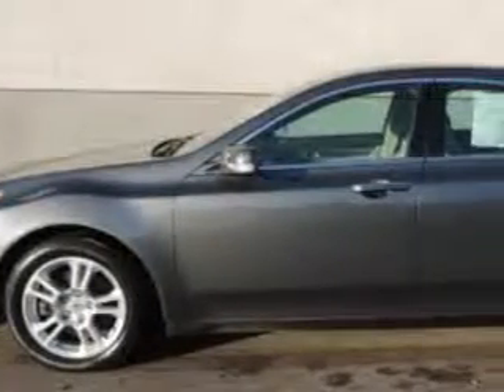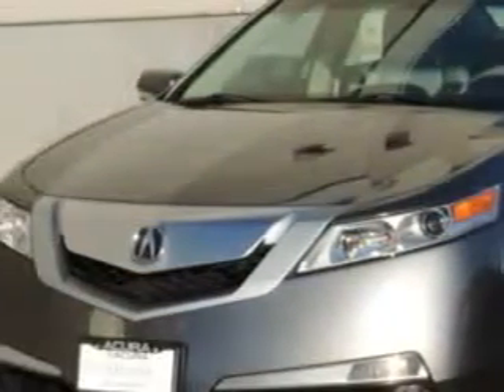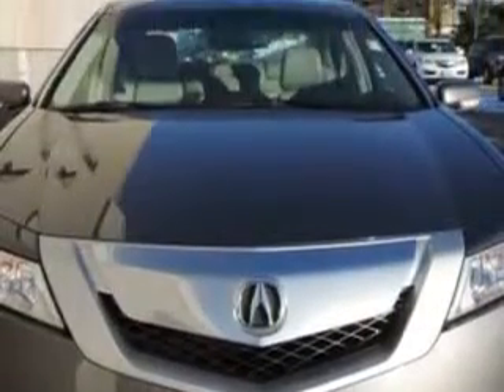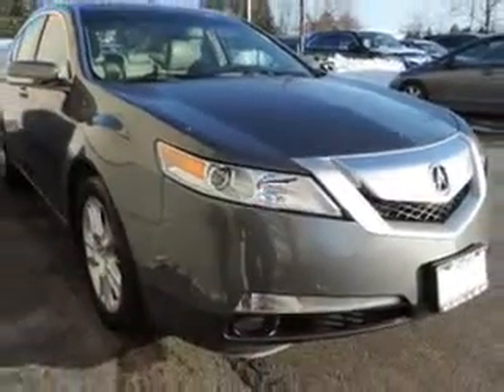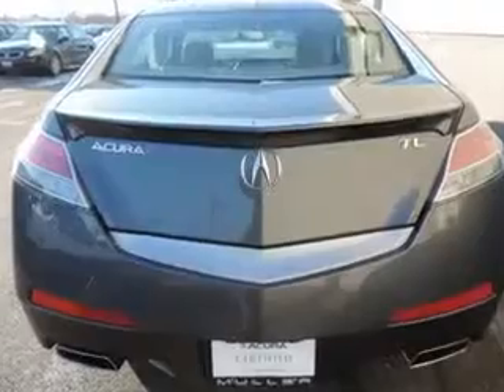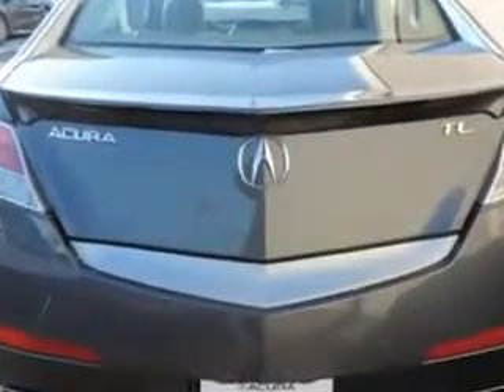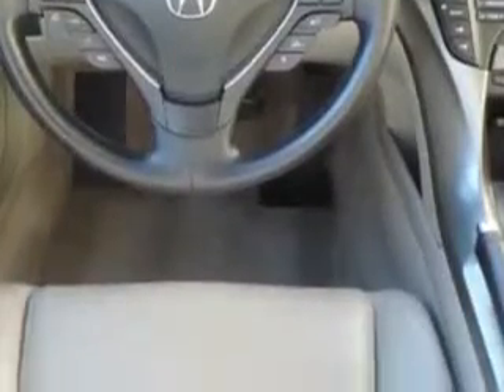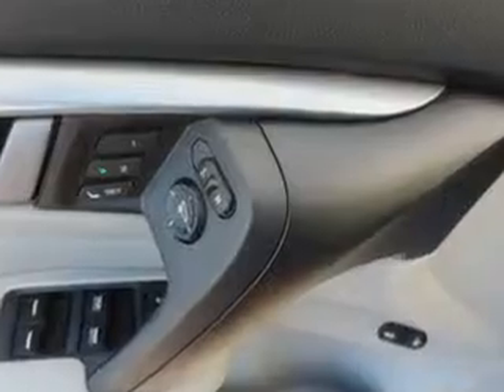2011 Acura TL Woodfield Acura Hoffman Estates, IL 60195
Acura TL Check out this Polished Metal Metallic Acura Tl Sedan, equipped with a 6 Cylinder engine and an automatic transmission. Enjoy an impressive 26 miles to the gallon on this great car with features like power Tilt sunroof, Remote Operation Power Windows, Xenon Headlights, Push-Button Start Keyless Ignition, Ambient Lighting, Homelink Universal Garage Door Opener, Auxiliary Audio Input - Ipod, Variable Power-Assisted Steering, Power Adjustable Lumbar Driver Seat, Remote Anti-Theft Alarm System With Engine Immobilizer, Rear View Camera, Remote Operation, Heated Exterior Mirrors With Integrated Turn Signals, Memory Settings For Exterior Mirrors, Rearview Auto-Dimming Mirrors, power One-Touch Tilt Open And Close Sunroof, Electronic Brakeforce Distribution, Speed Sensitive Front Wipers, Front Fog Lights, Emergency Braking Assist, and much more. Enjoy the drive and have peace of mind in this Acura Tl. See us at Woodfield Acura today!
MILES: 47,546
VIN:19UUA8F50BA001079

Woodfield Acura
1099 w. Higgins Rd.